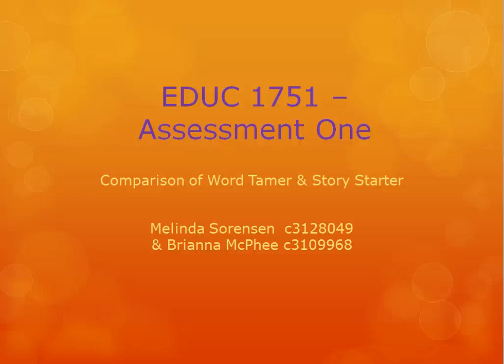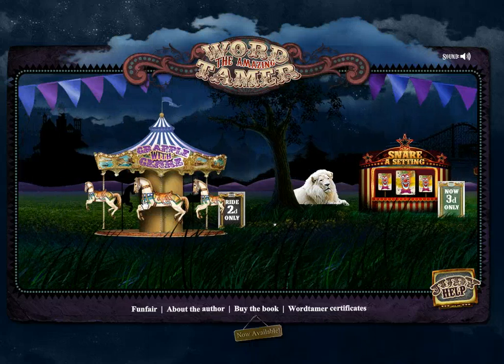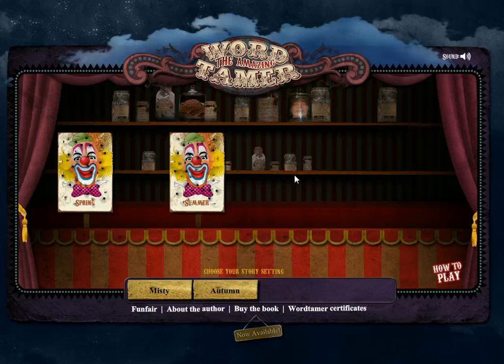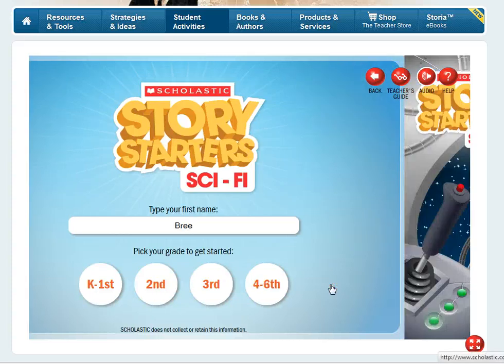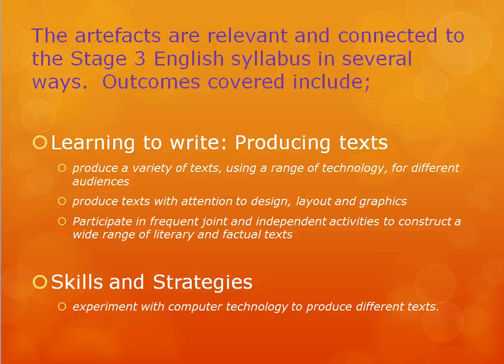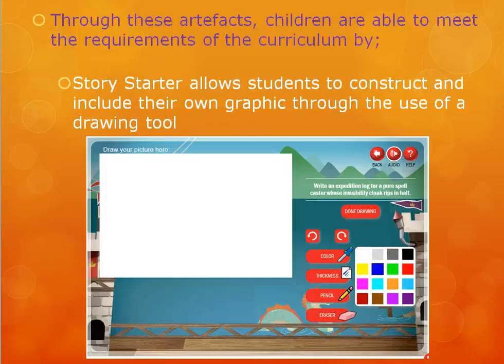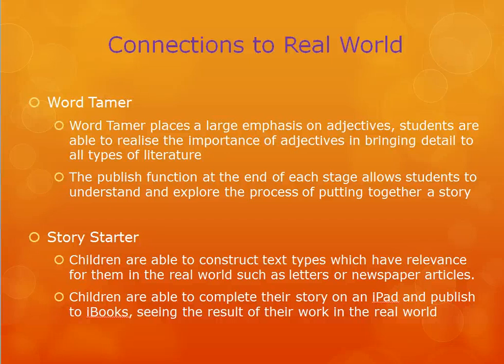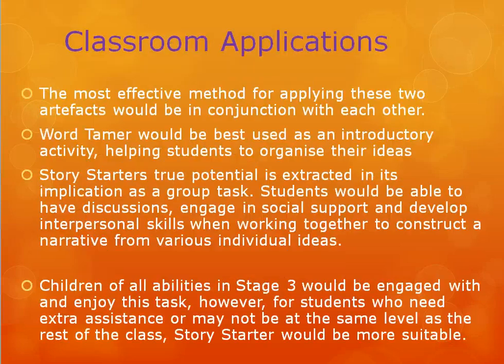Screencast by brimcphee from Screenr.com